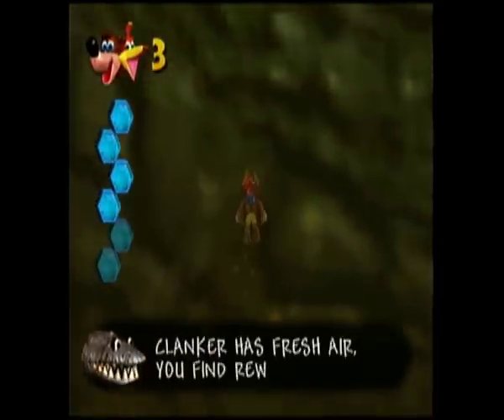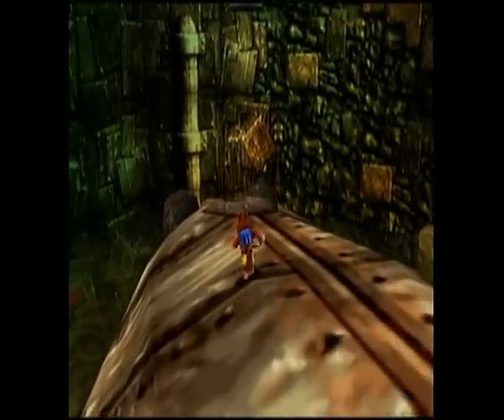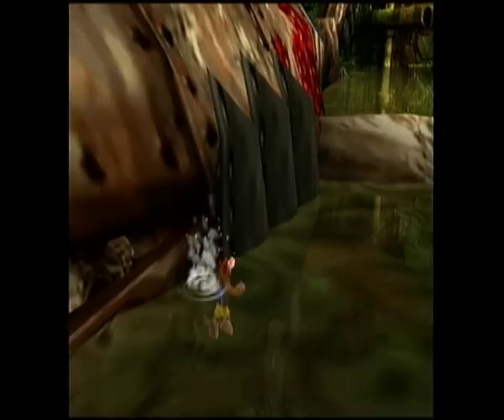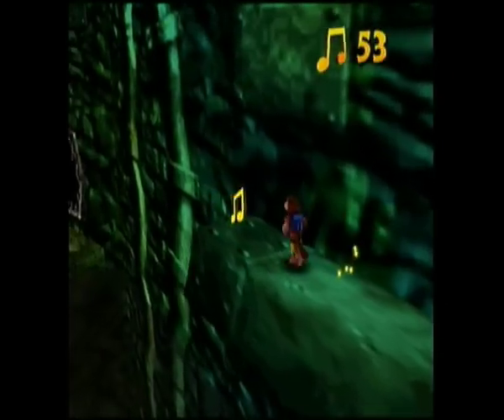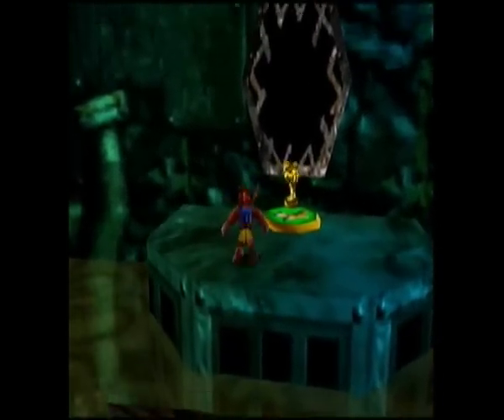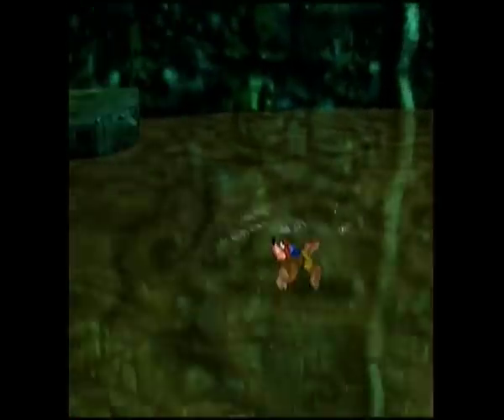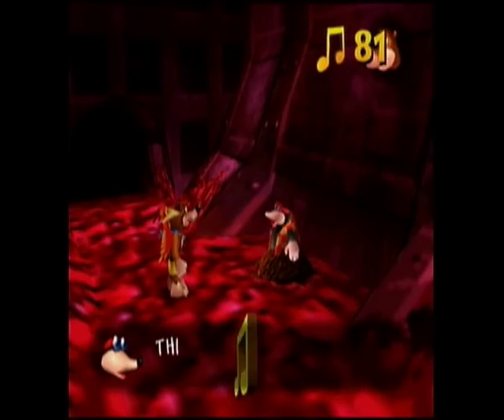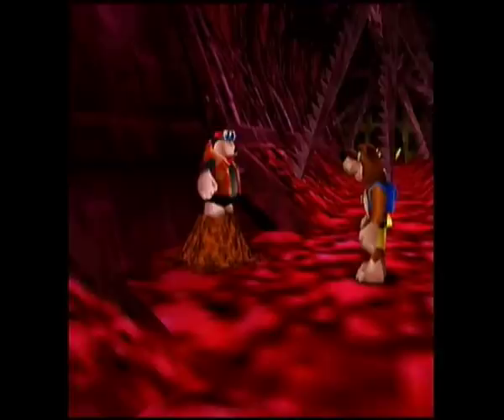Let's Play Banjo-Kazooie Part 7: Clanker. Help. Please!